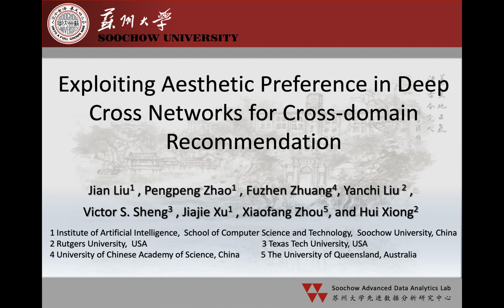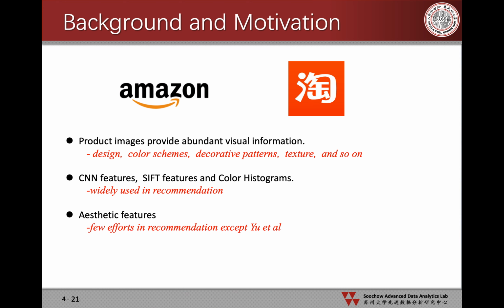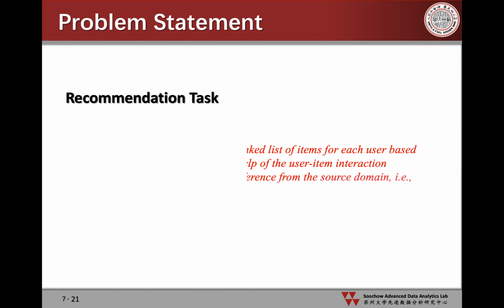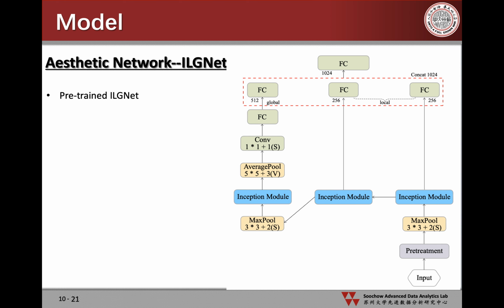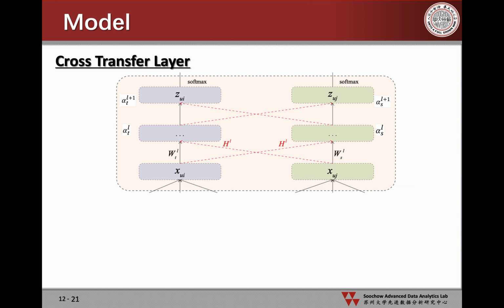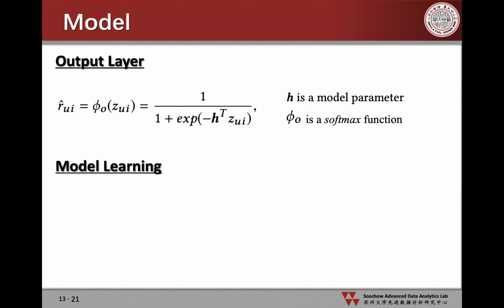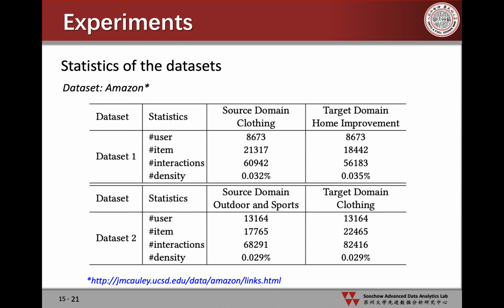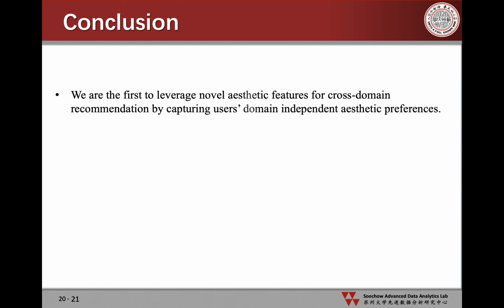Exploiting Aesthetic Preference in Deep Cross Networks for Cross-domain Recommendation User Modeling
Exploiting Aesthetic Preference in Deep Cross Networks for Cross-domain Recommendation
Jian Liu; Pengpeng Zhao; Fuzhen Zhuang; Yanchi Liu; Victor S. Sheng; Jiajie Xu; Xiaofang Zhou; Hui Xiong